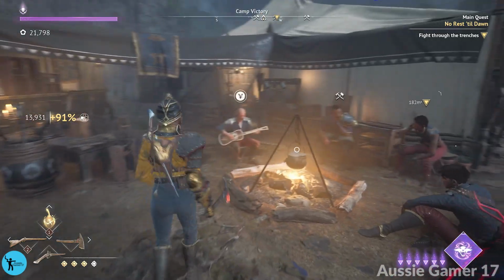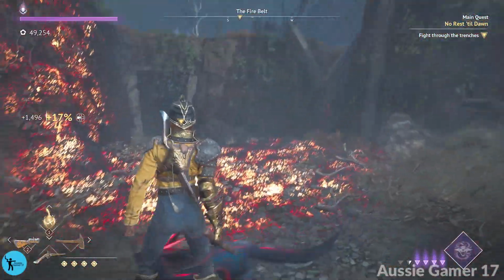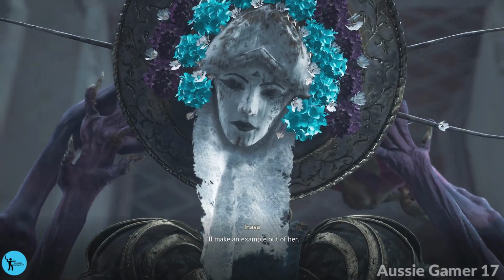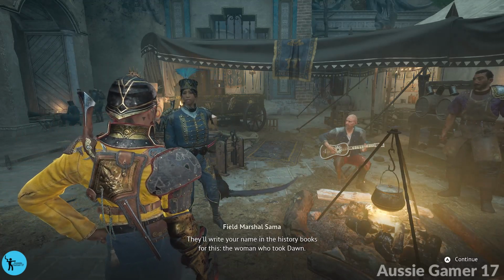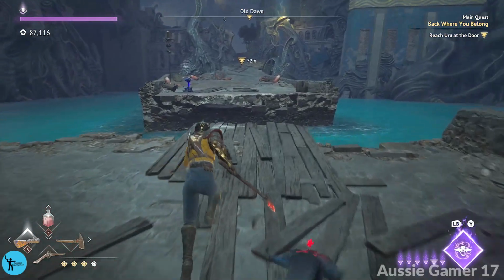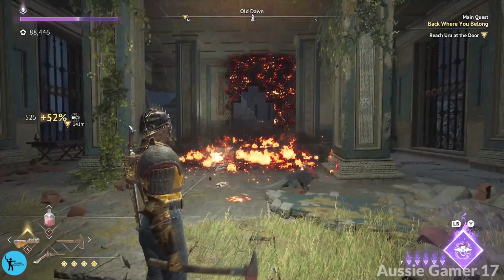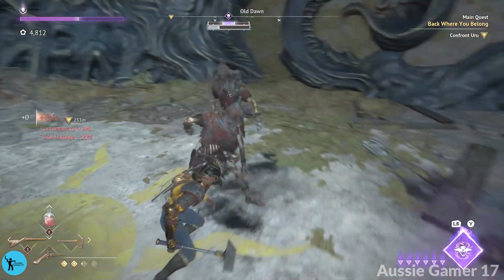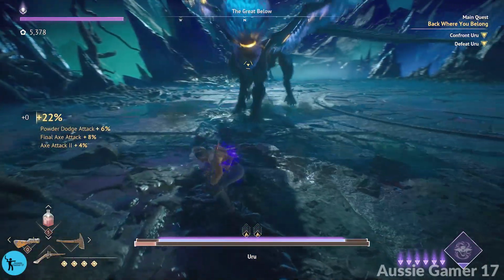Flintlock: The Siege of Dawn - 100% Playthrough Part 20 - The End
Flintlock: The Siege of Dawn - 100% Playthrough
(Flintlock: The Siege of Dawn 100% Playthrough/Achievement Guide/All Achievements/Playthrough/Gameplay - Xbox Game Pass - Xbox Series X)

Welcome to my Flintlock: The Siege of Dawn 100% Playthrough!

This isn't just any playthrough though, I am an Achievement Hunter and enjoy getting 100% in games.
So if you're looking for a completionist playthrough, you've found it!